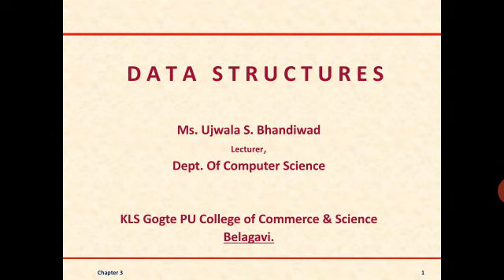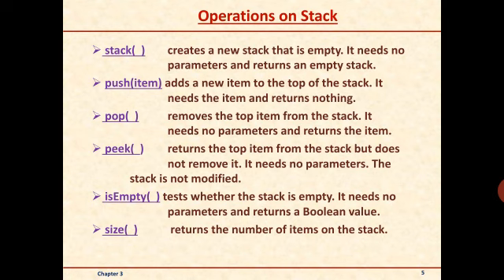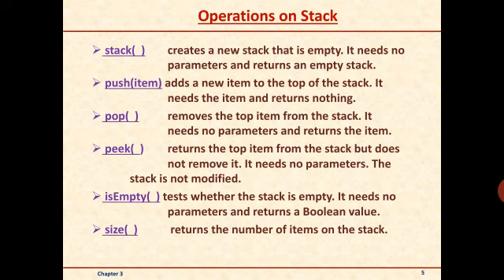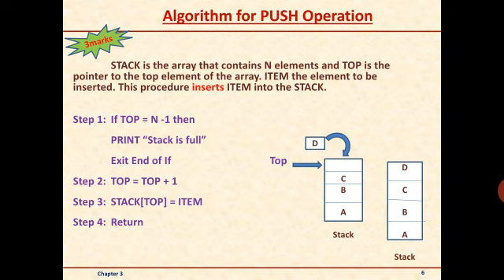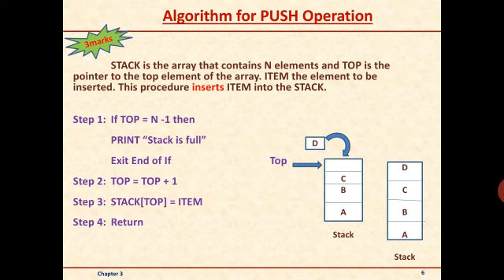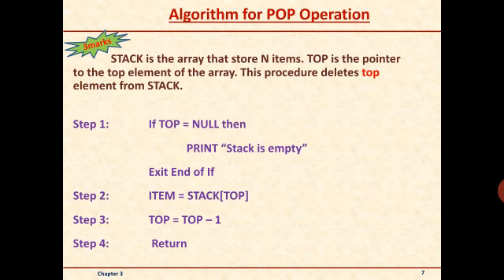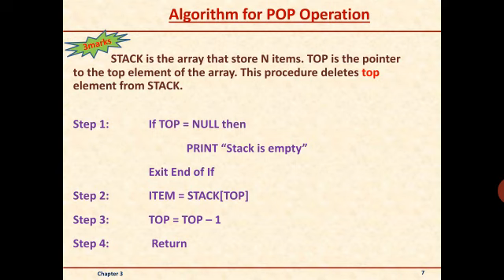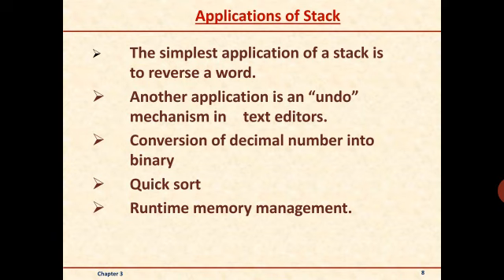By Prof U. S Bhandiwad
Data Structures Contd..